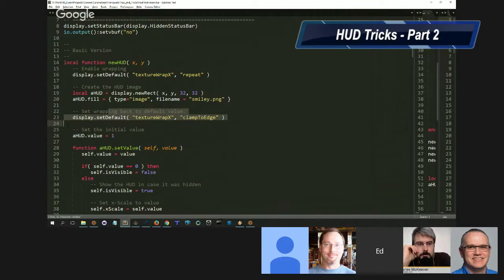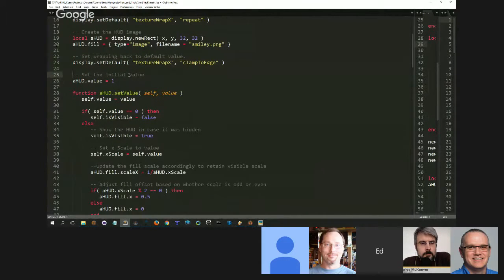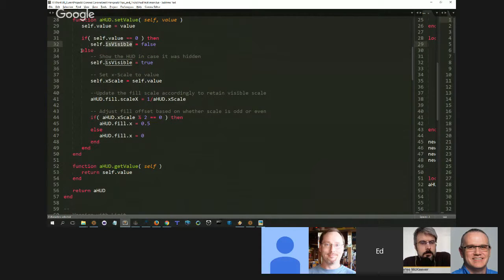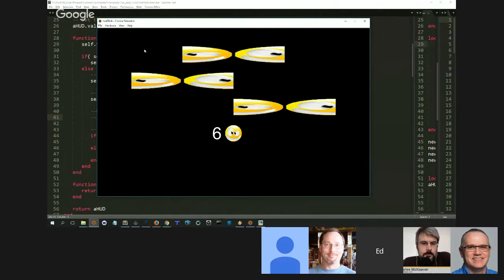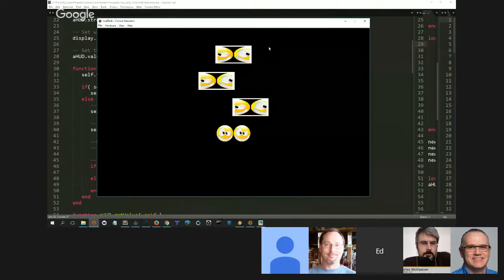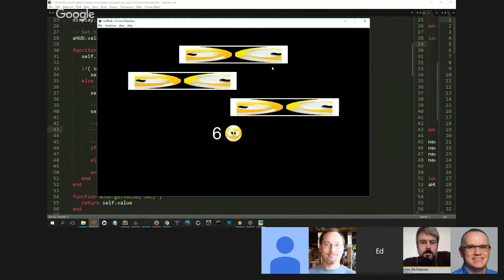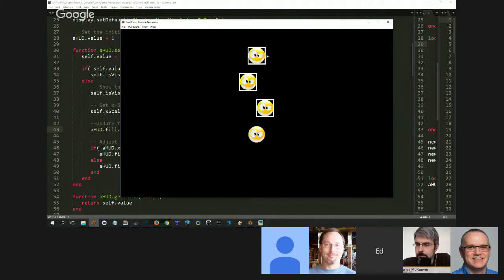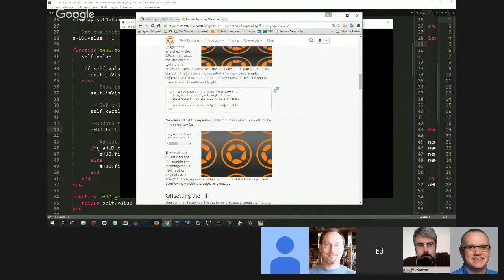CG176 - Twin Stick Game Development - HUD Tricks - Part 2